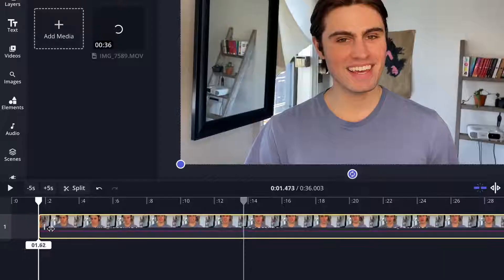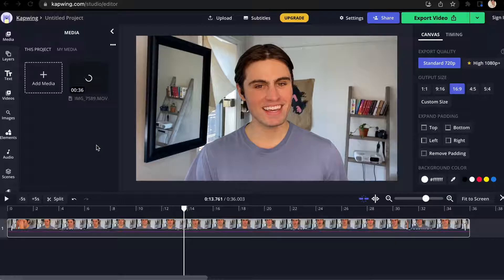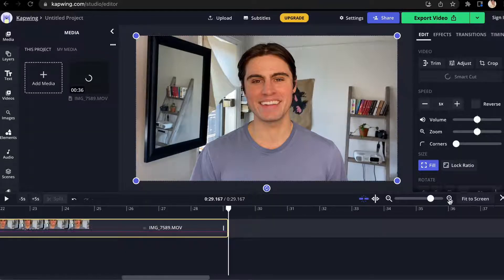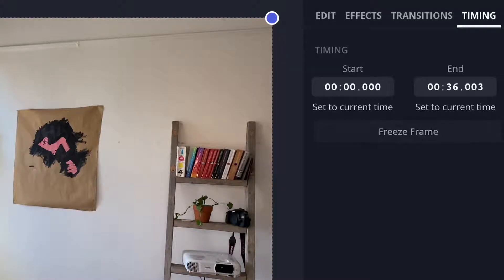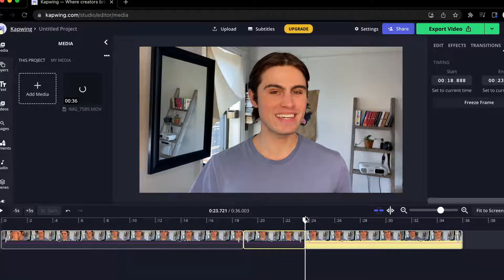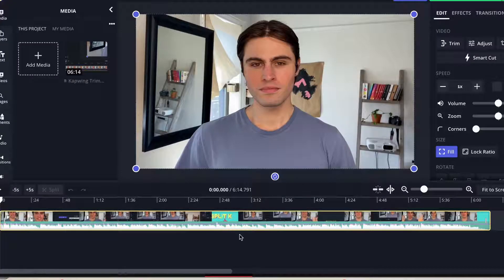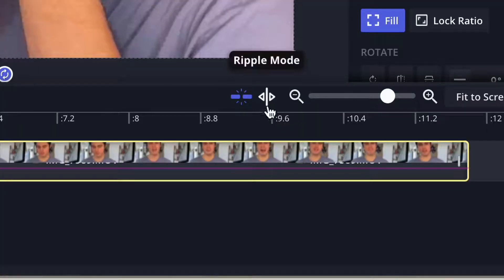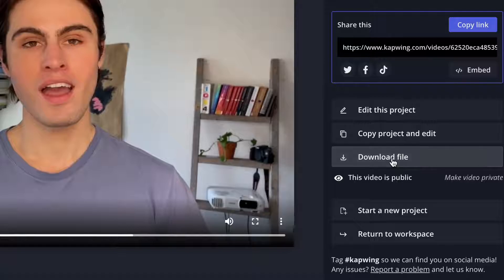How to Trim a Video Online with Kapwing (Split, Cut, & Trim)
Trimming, splicing, and trimming a video can be time consuming. But we at Kapwing make trimming simple and fast in four easy steps! Here are our tips and tricks to trim like a pro with dragging file ends, the timing tab, the split key, and Smart Cut in our online video editing software Kapwing.

Intro to Trimming and Splicing 0:00
Uploading Your Videos to Kapwing 0:31
How to Trim in Kapwing 1:19
Using the Timing Tab in Kapwing 2:08
Using the Split Key and S Key Shortcut in Kapwing 2:50
Automatically Cutting Silence with Smart Cut in Kapwing 3:50
Using Ripple Mode in Kapwing 4:35
Outro 5:44